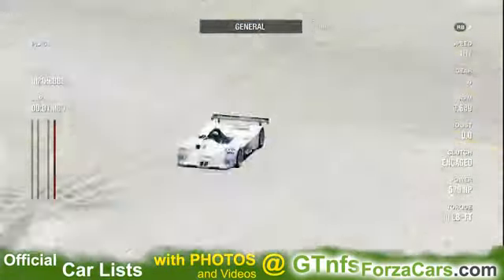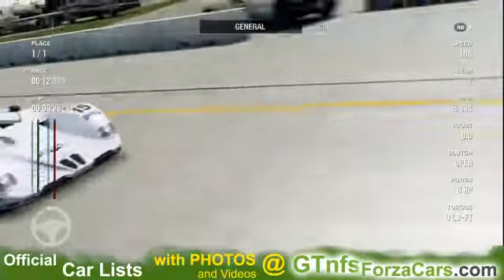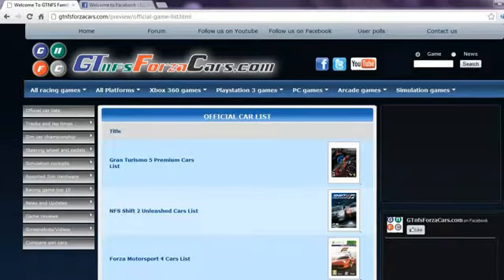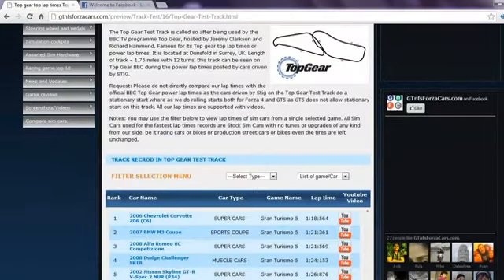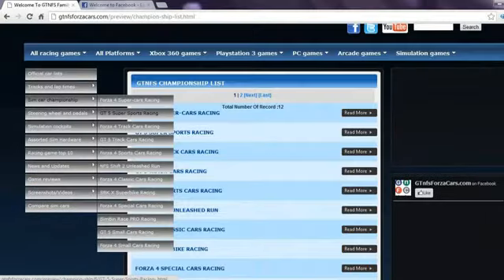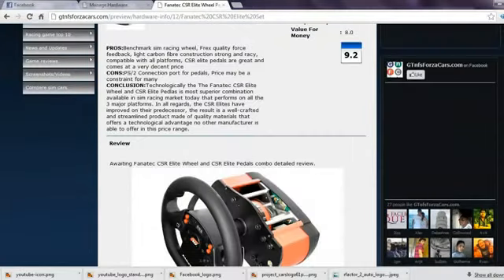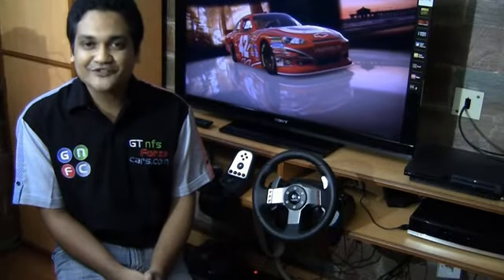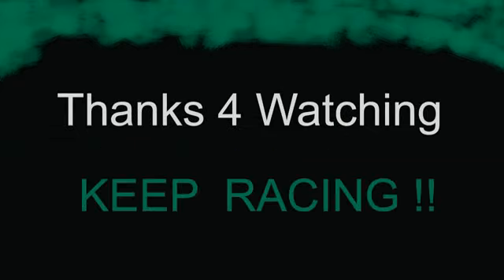Forza4 Sebring Raceway 1999 BMW V12 LMR